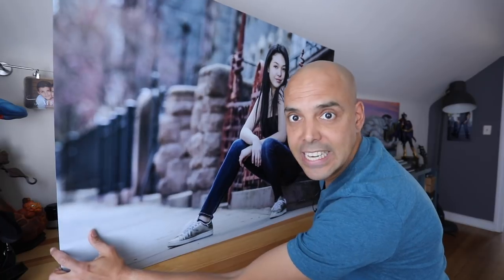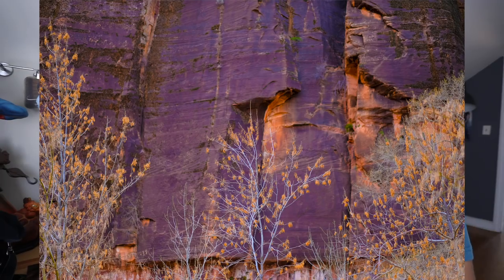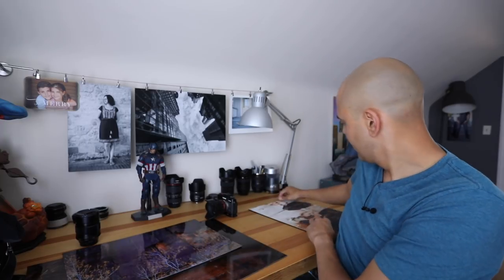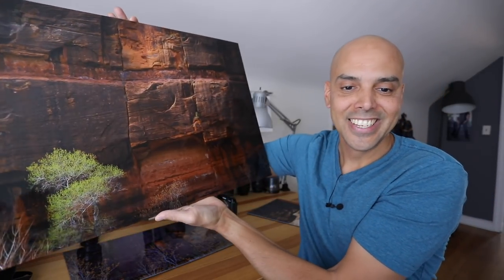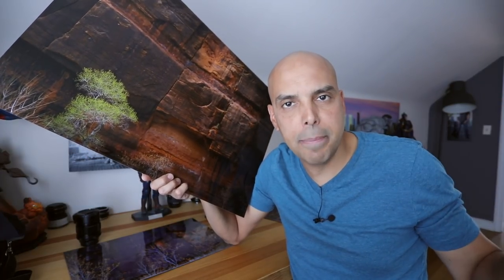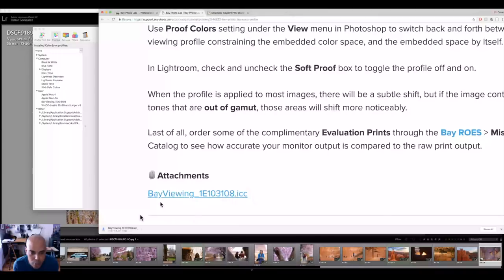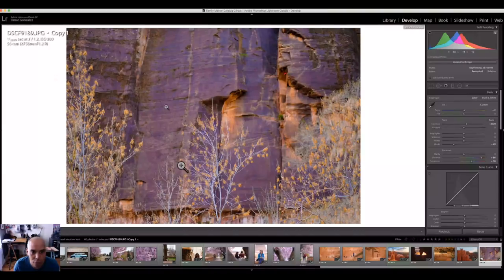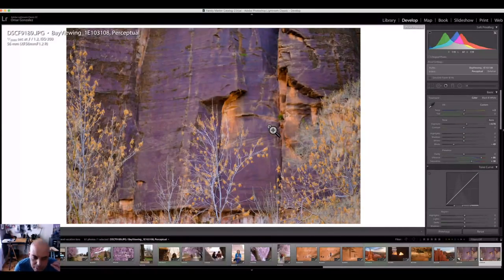Making High Quality Prints from 56mm 1.2 Jpegs!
Hey guys...we'll take a look at some prints I've made and how I make sure my colors look nicey nice.

My podcast with my best bud Moe:
The Moe and O Show:

*Lav mic I use in many videos:

*Small recorder I record sound on:
*Large XLR recorder:
*Tripod Head for Photo & Video:
*My Vlog and Walkaround Camera:

*Cheap Shotgun Mic: